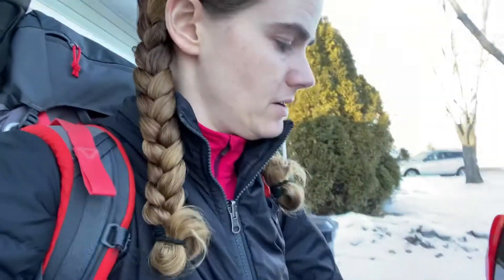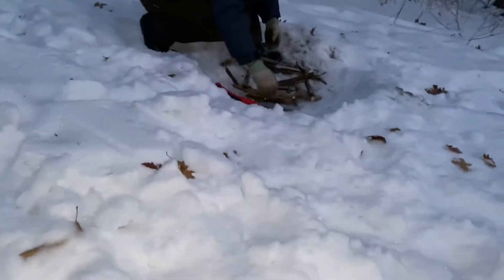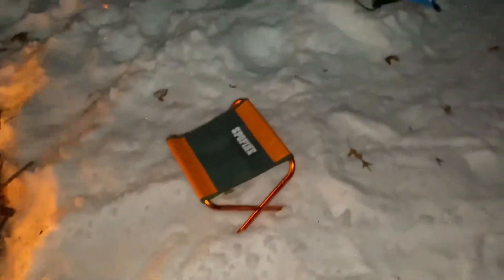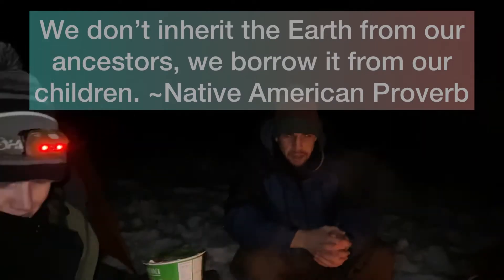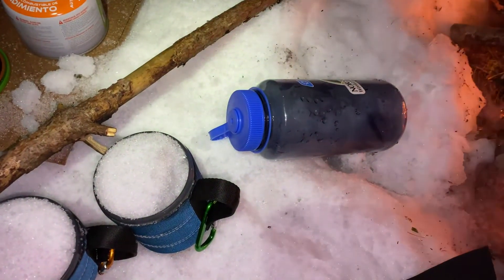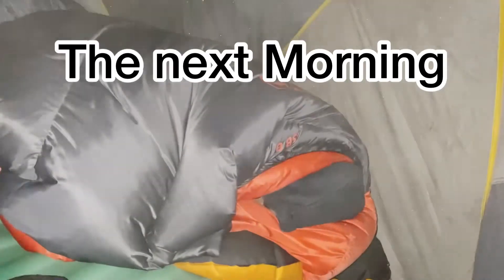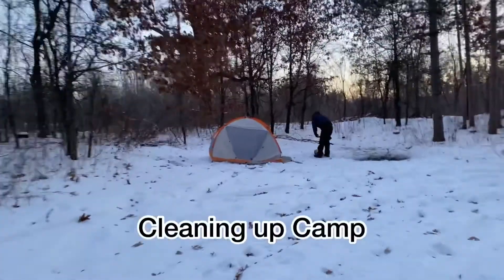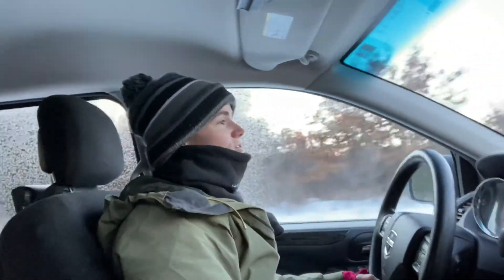Winter Backpacking Sand Dunes State Forest—Subzero Temps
For Molly's Birthday, she and Cody head into the woods with their snowshoes, pulk sled, and packs to test out their gear in zero degree weather. This marks week one of their

Artist: Percy Falls
Song: Roam

Artist:You Me and Apollo
Song: Places